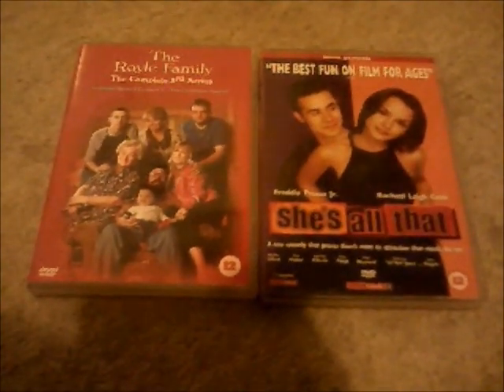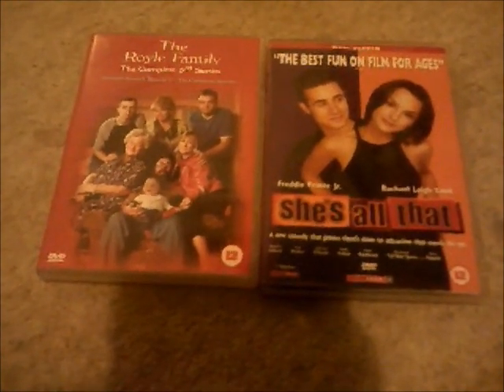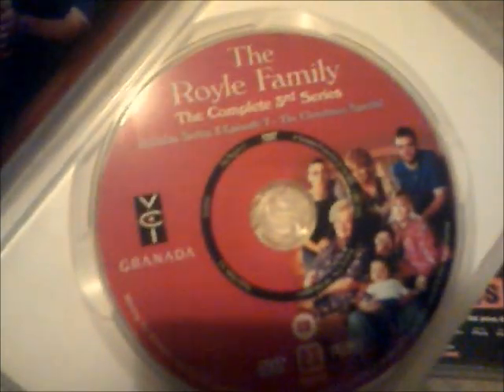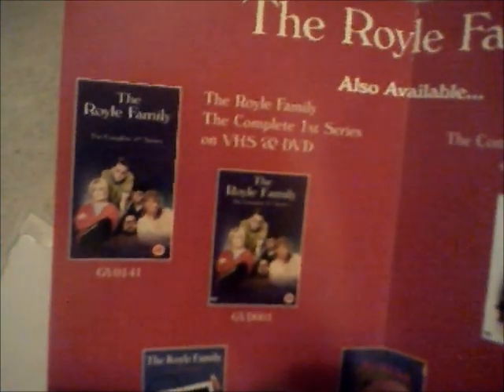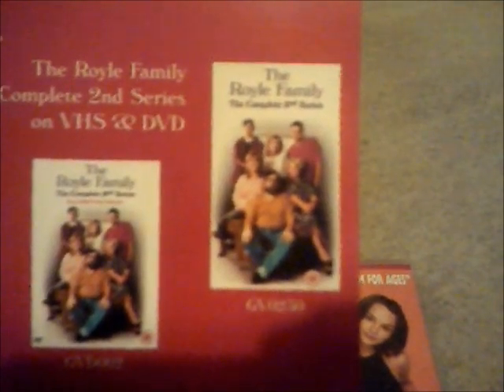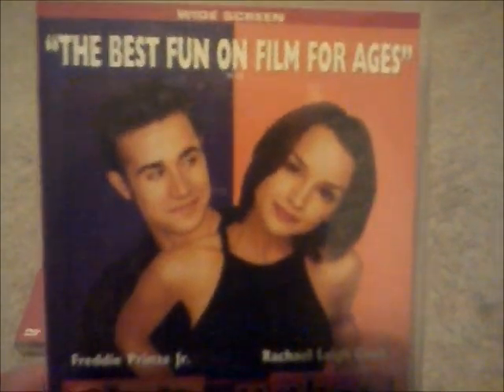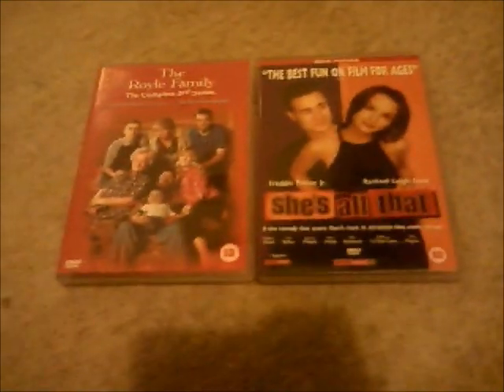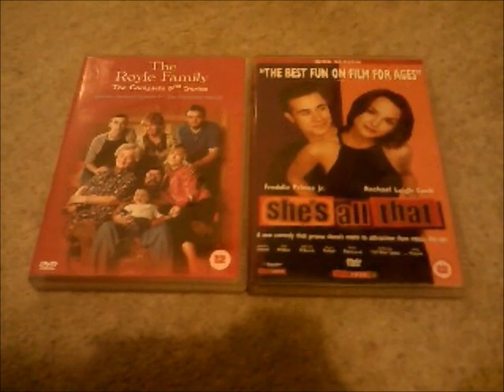9th VCI DVD Update 9 5 19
This is the 9th VCI DVD Update fro 9th of May 2019 as I Bought 2 DVDs from St Margaret's Clearance Store this time.